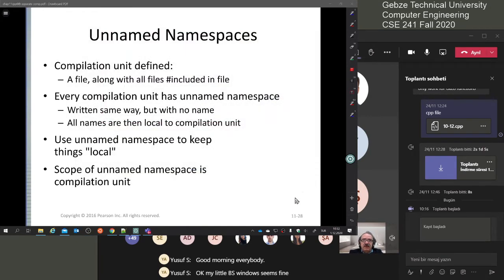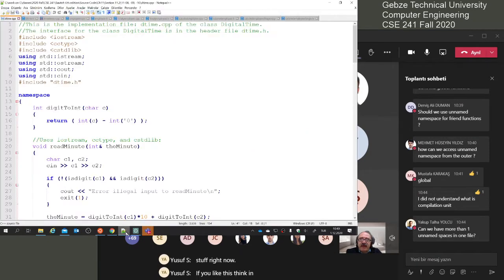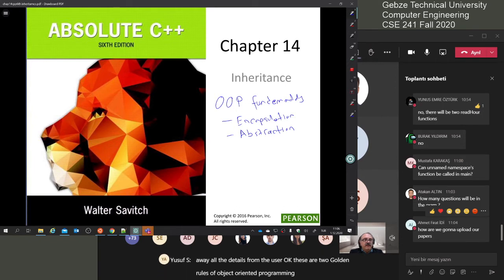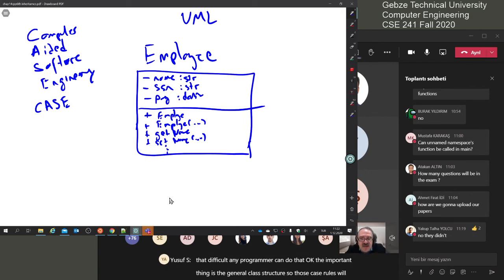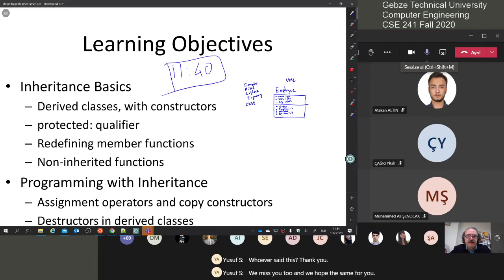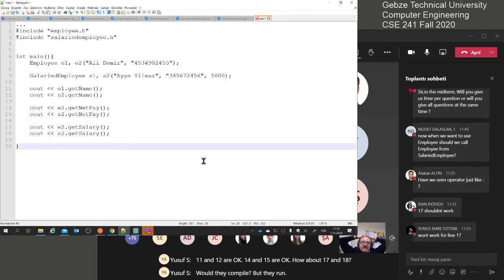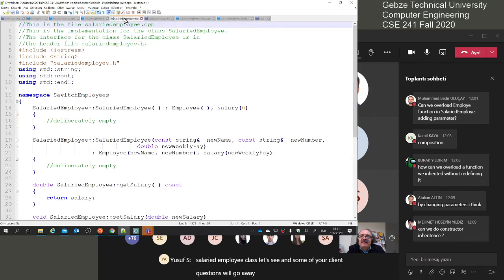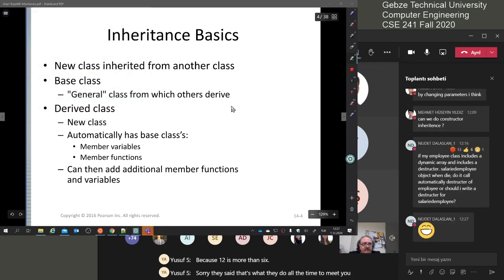FALL 2020 CSE241 2020 12 01 unnamed namespace, intro to inheritance